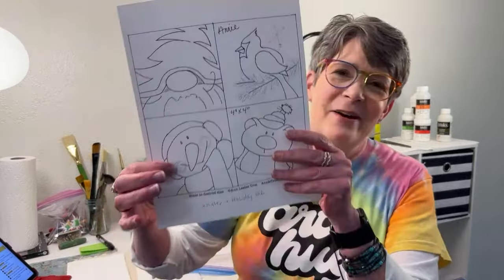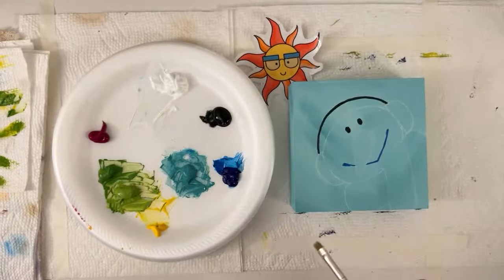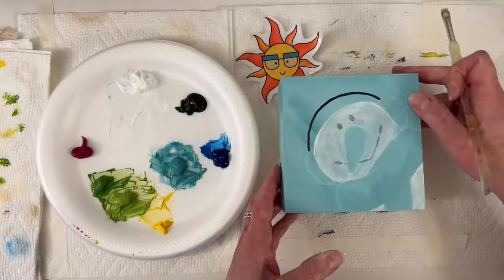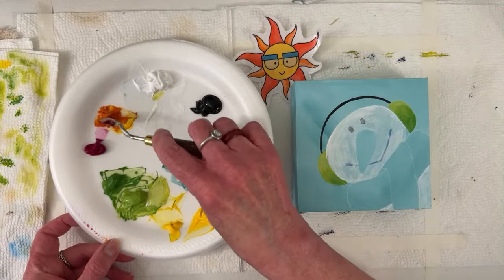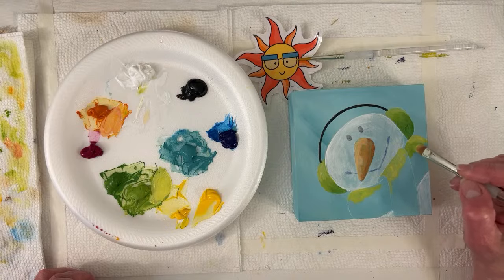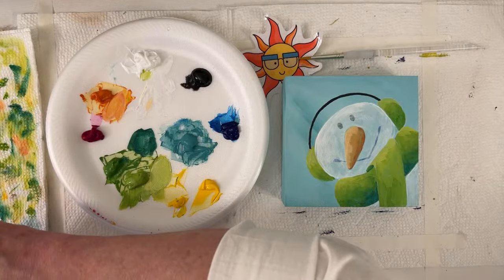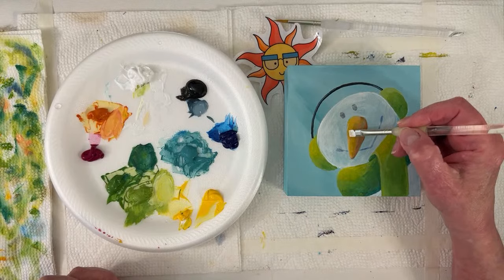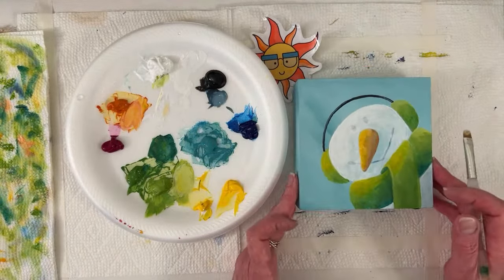Easy Acrylic Snowman Painting , LiVE! Traceable Available, beginner to advanced FUN w/ Annie Troe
LiVE! Wed. 10/25/23  6 PM CST , -- Painting a cute Snowman face with a TRACEABLE, step by step, using Acrylic Paint on a 5"x5" cradled (clear gessoed) wood panel. This was an ornament originally. -- Ask questions, Make requests, See what I am working on -- Wednesday FRIENDS Day is a time to chat with me and favorite daughter Emily in the studio. Chat with friends in this happy little corner of the world. 🌎💕 Be in the know for upcoming videos, giveaways etc. - THANK YOU ALL for your support and friendship ART HUGS 🎨🤗

COLORS: Titanium White, Phthalo Blue, Quinacridone Mageta, Cad. Yellow Med. Hue, Mars Black

FUN STUFF

SHOPPING

GALLERIES